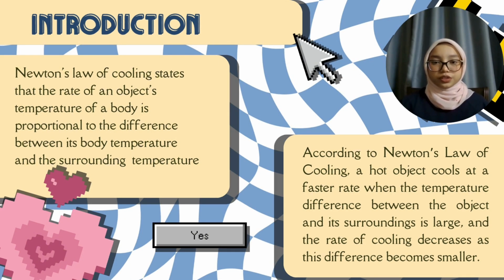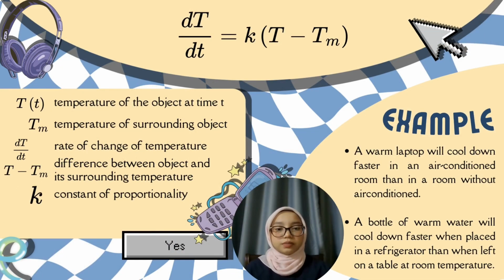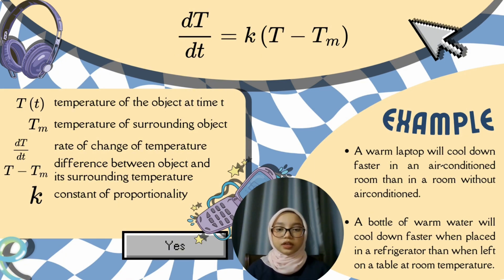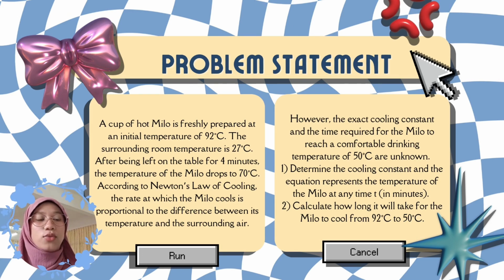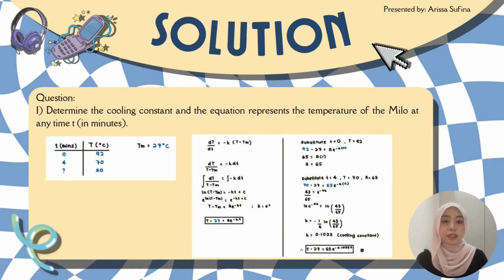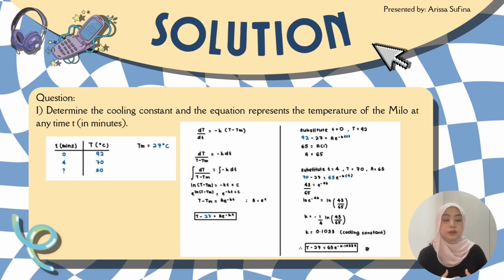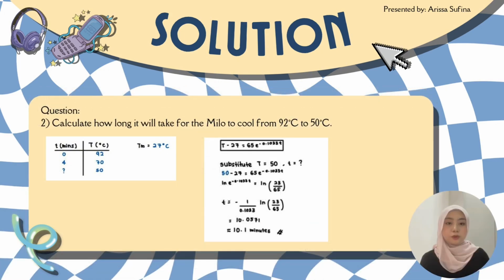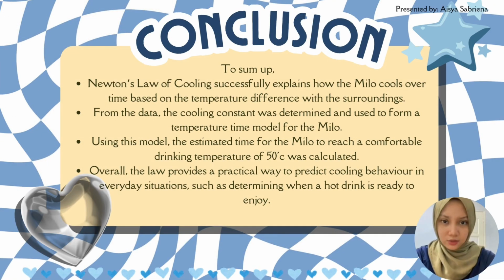MAT300 | Newton’s Law of Cooling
Welcome to our MAT300 presentation on Newton's Law of Cooling! In this video, we explore the principles behind how objects exchange heat with their surroundings, the mathematical modeling involved, and real-life applications of the law.

LECTURER : PN. KU AZLINA BT KU AKIL
GROUP : RCDCS1435D

MEMBERS :
AISYA SABRIENA BINTI MD SOBERI
ARISSA SUFINA BINTI ISMA RIZAL